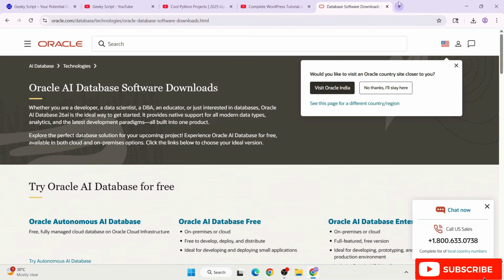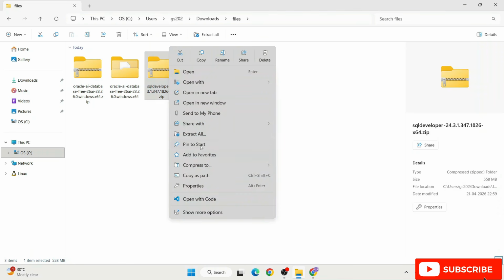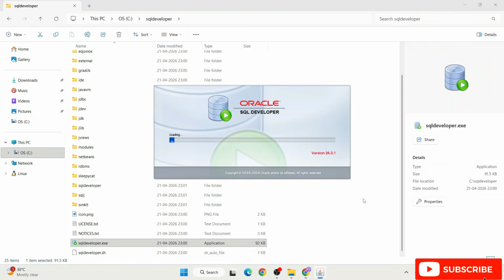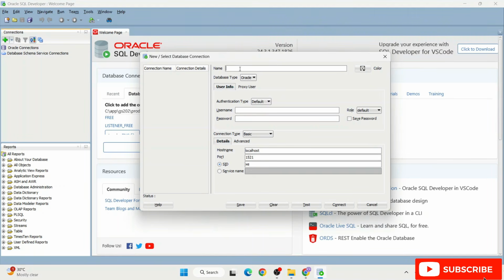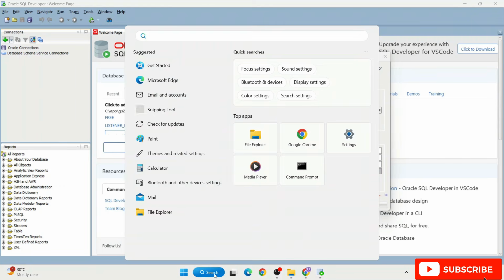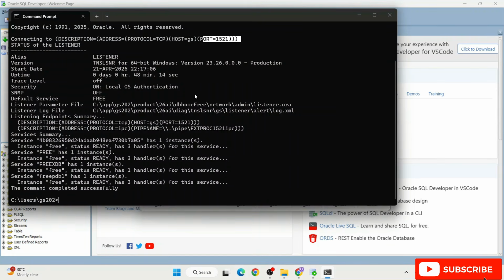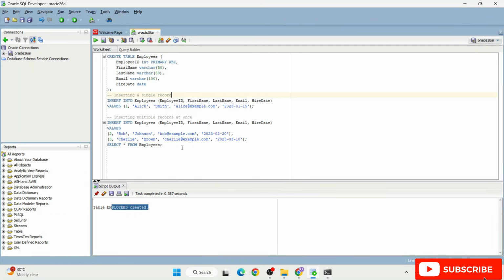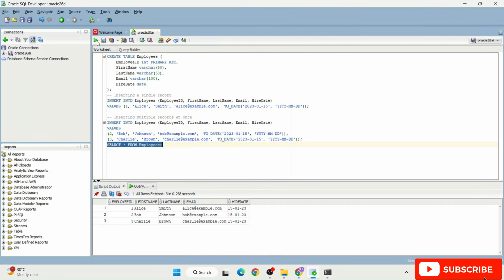How to Install Oracle SQL Developer on Windows 10/11 [ 2026 Update ] Oracle 26AI | SQL Programming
Hello Everyone! Today in this video, I am going to step-by-step guide you on How to Install Oracle SQL Developer on Windows 10/11 [ 2026 Update ] Oracle 26AI | SQL Programming. Windows (64-bit).

00:00 Oracle SQL Developer Installation Tutorial for Beginners
00:28 Download Oracle SQL Developer for Windows 11/10
01:00 Install and Launch SQL Developer
02:15 Connect SQL Developer to Oracle 26 AI Database
03:01 Fix SID Not Registered with Listener Error
03:18 Find Oracle Database SID from Command Prompt
04:10 Create Tables Using SQL Developer
04:32 Insert Data into Oracle Database Tables
04:46 Fix Oracle Date Format Errors Quickly
05:13 Execute SQL Queries and View Results
05:22 Oracle SQL Developer Tutorial Complete

Installing Oracle 26AI is very easy. Just follow the following steps and there you go to create your first SQL database!! So let's begin.

Step 1.  To install Oracle 26AI first you just need to download a .zip file from the following Link:

Step 2. After downloading Oracle 26AI, extract it as shown in the video.

Step 3. Now simply run the Oracle 26AI setup file as shown in the video.

Oracle Database 26AI is a multi-model database that provides full support for relational data, for example, SQL, and also non-relational data, such as JSON, XML, text, spatial, and graph data.

Step 4. Now after installing Oracle26AI, just simply login into the server from SQL Plus as it is shown in the video.

Step 5. After making a successful connection now it's time to create your own SQL table. For that, simply type CREATE TABLE Command as shown in the video. And there you go!!

Topics addressed in this tutorial:
How To Download And Install Oracle 26AI and SQL Developer On Windows 10/11 64-bit OS
How to install the Oracle 26AI and SQL Developer on Windows 10/11
Install Oracle 26AI and SQL Developer on Windows 10/11
How to Install Oracle 26AI and SQL Developer and Get Started